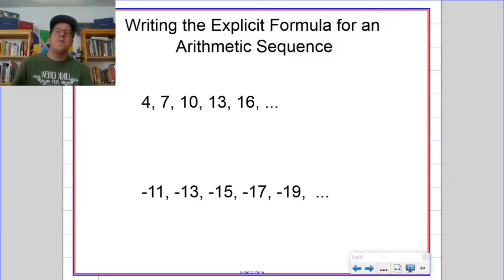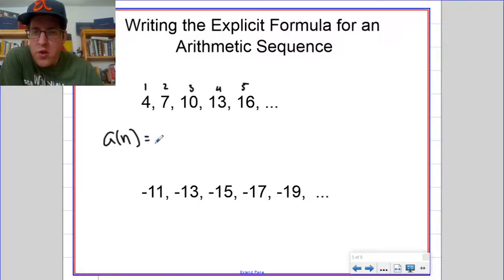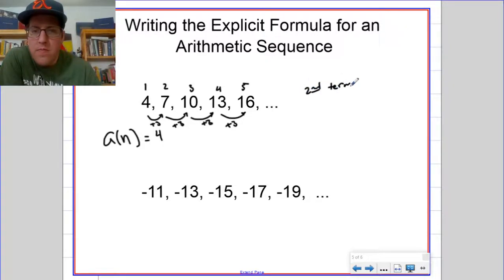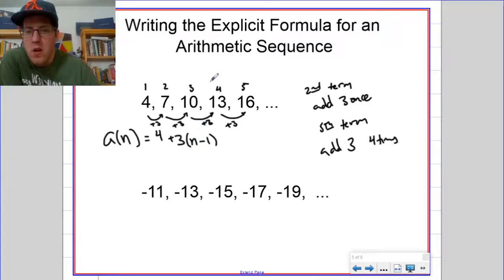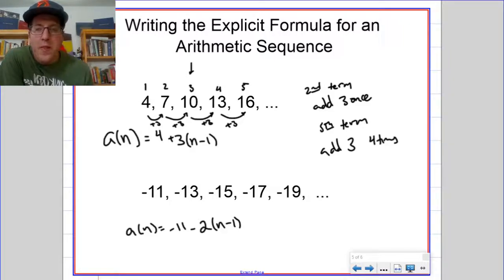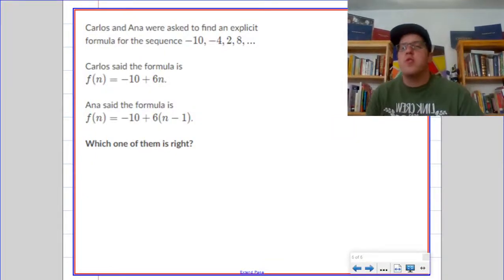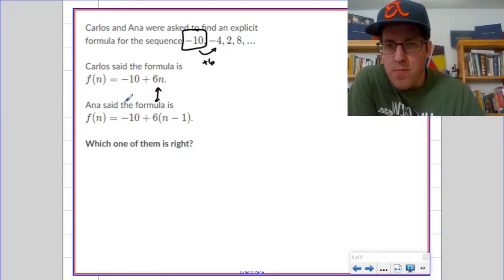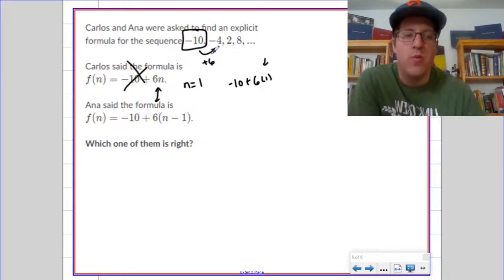Explicit Formulas for Arithmetic Sequences